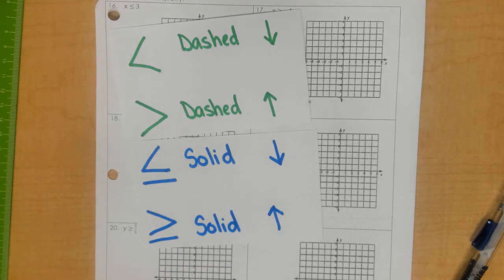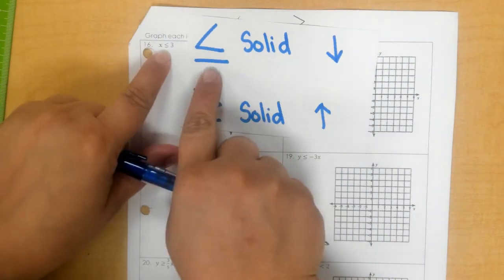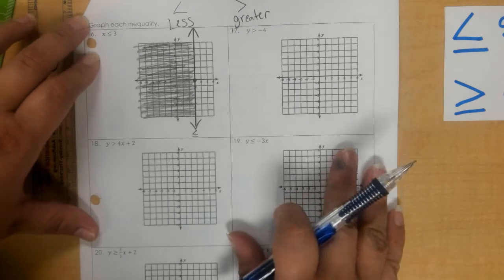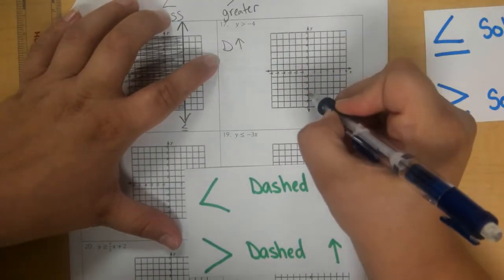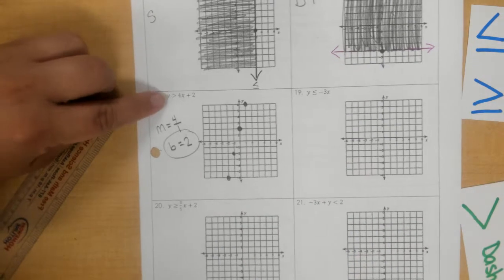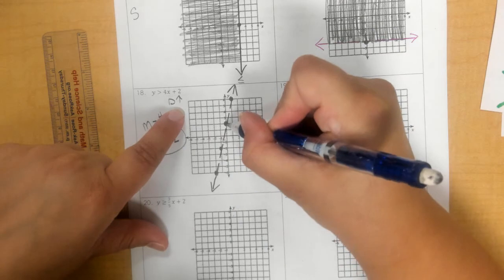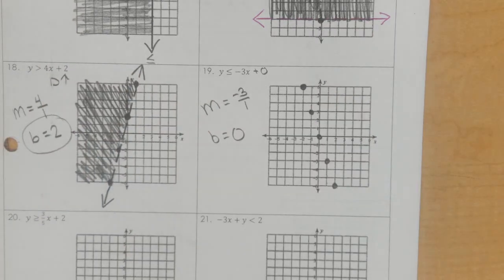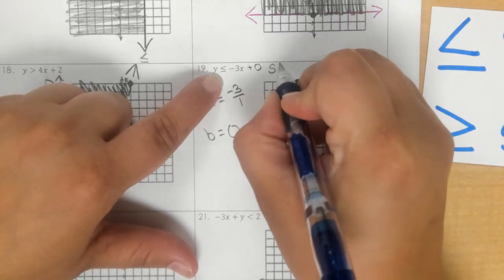Alg - Unit 3 Review #16-19